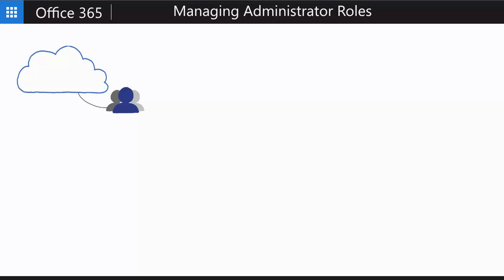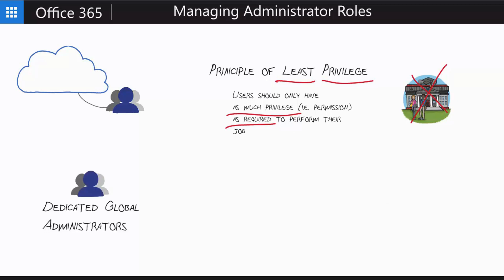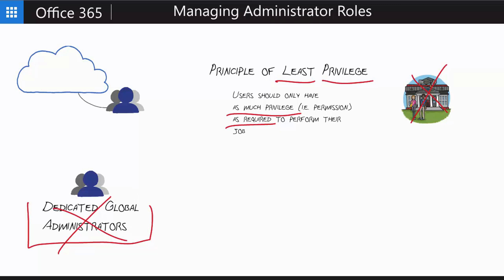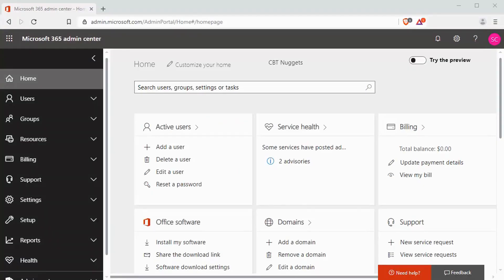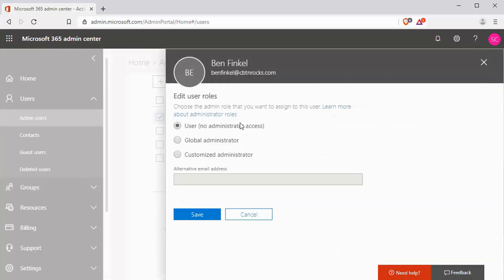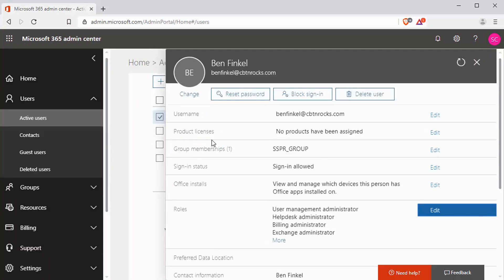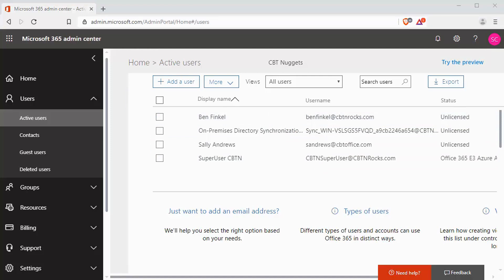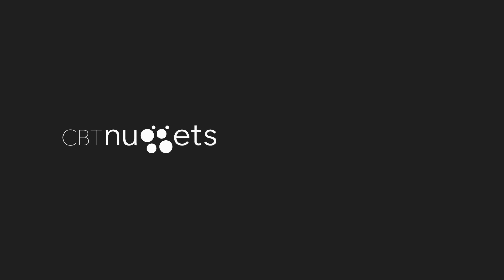How to Manage Admins in Office 365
In this video, CBT Nuggets trainer Ben Finkel covers managing administrator users and admin roles in Office 365. The risk that comes with giving users high-level, powerful access to a system should be obvious. If a malicious actor gains access to that account and gives themselves access through one of those users' permissions, they can cause immense harm.

Applying the right mindset and keeping certain principles in mind can help reduce your risk. One of the most important principles in managing administrator permissions is the Principle of Least Privilege. Watch to learn that crucial rule and how to apply it to keep your network and systems safe and secure.